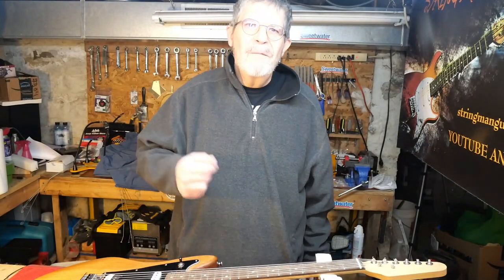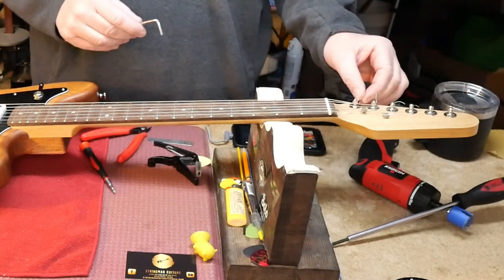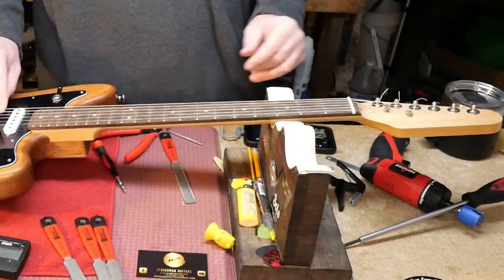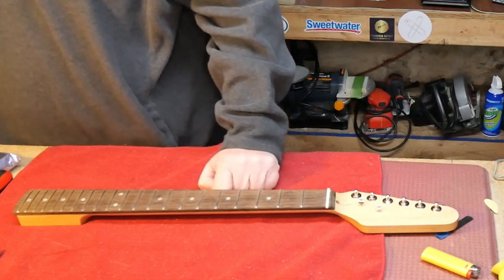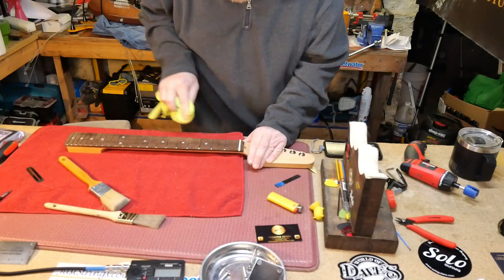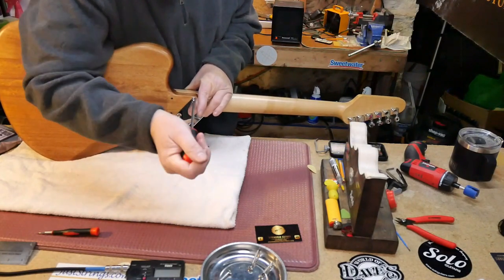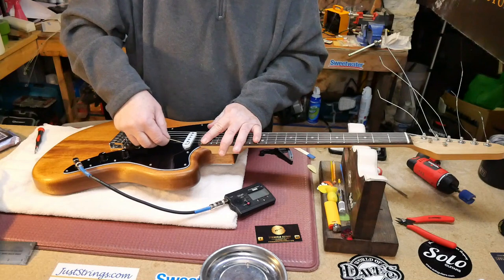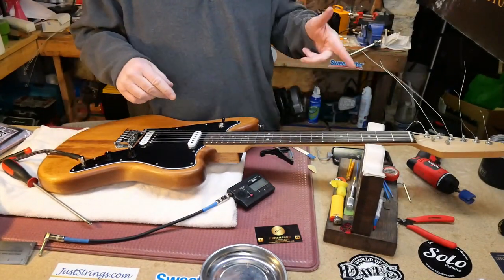StewMac Offset Kit Making it Playable The Movie EP303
They Say that they do all the work for you. YEAH RIGHT!